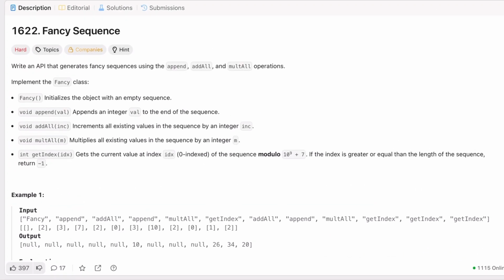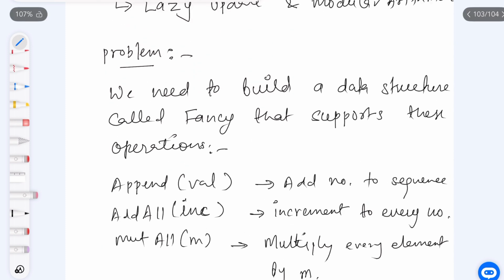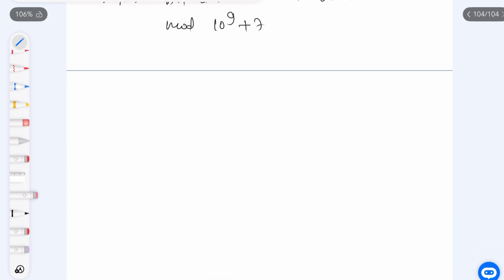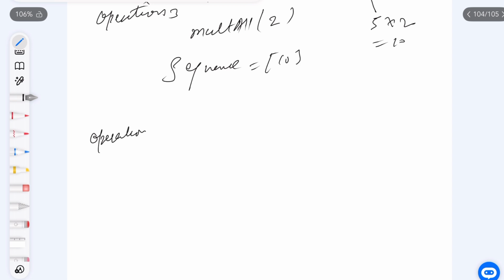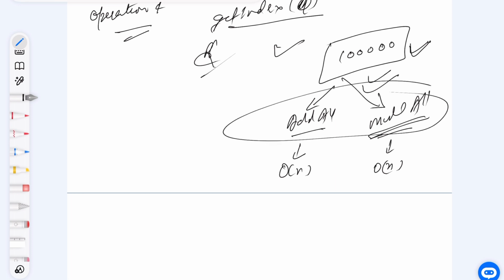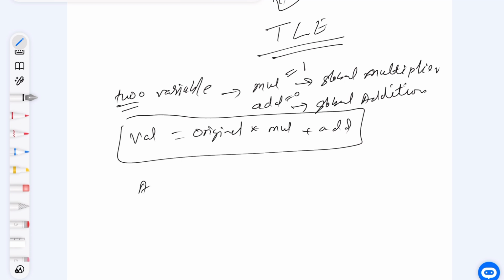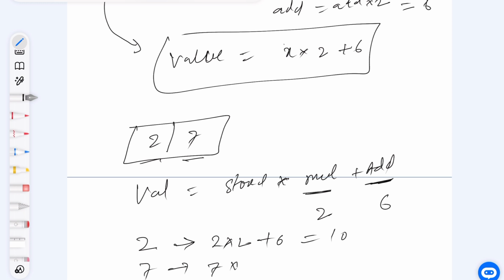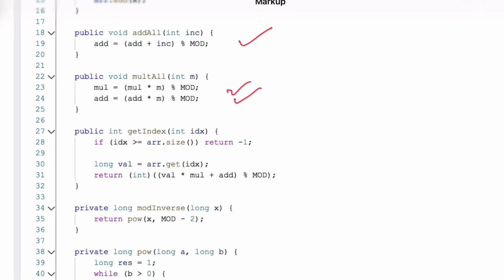Leetcode 1622 Fancy Sequence Explained | Lazy Transformation Trick + Java Solution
Struggling with LeetCode 1622 Fancy Sequence? Learn the lazy transformation trick using modular inverse and global multipliers. Includes step-by-step explanation, diagrams, intuition, Java implementation, and complexity analysis.